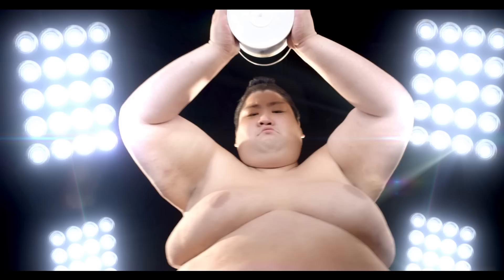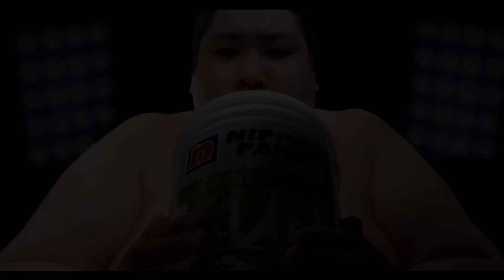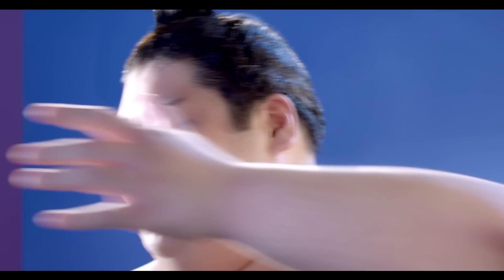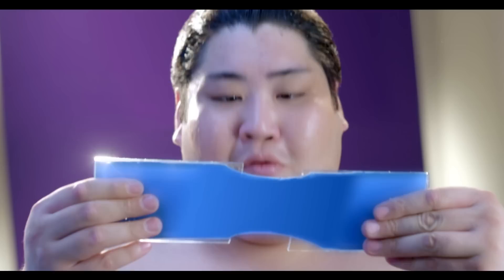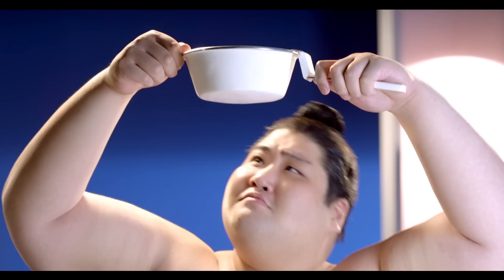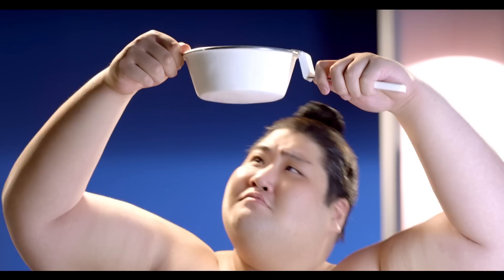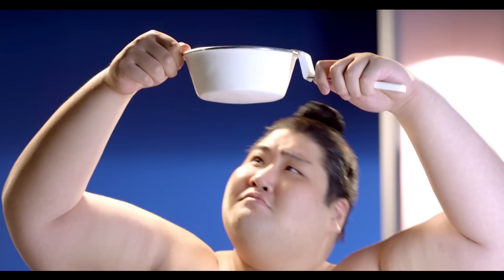Nippon Paint SUMO TVC 2014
Production House | Inflame
Director | Saminda Ranawaka
Cinematographer | Palitha Perera
Production Designer | Nuwan Thanuranga
Make-Up & Hair | Priyantha Dissanayake
Costume Designer | Ajantha Alahakoon
Asst. Directors | Nalinda Premarathna/Tharindu Ranepura
Production Manager | Nalin Perera
Admin. Coordinator | Aruna Jayasena
Producer | Praveen Kulasinghe
Post | Amith Asanka
Music | Sachith Peries (5 Frogs)

Model | Yamamotoyama Ryūta (Japan)
Language Coordinator | Wasundara Vithana

Client | Nippon Paint (Sri Lanka)
Agency | Triad
Creative Team | Charith De Silva, Indika Anuradha, Nanditha Gamlath
Agency Producer | Rilla Kamil